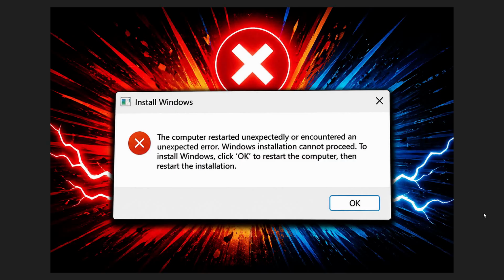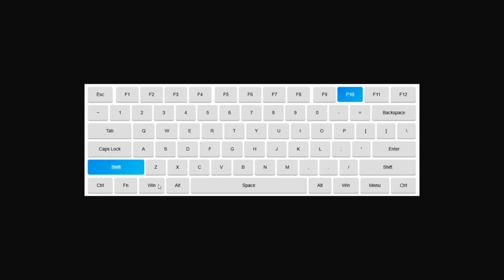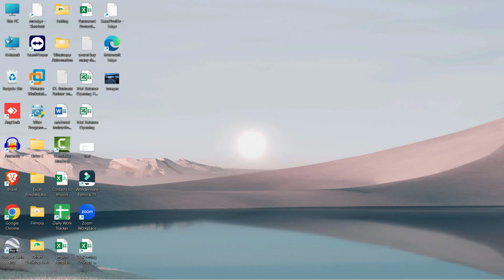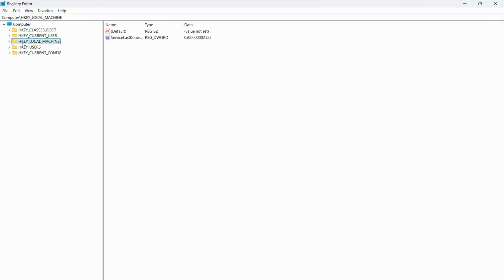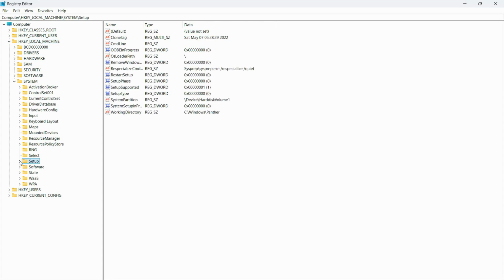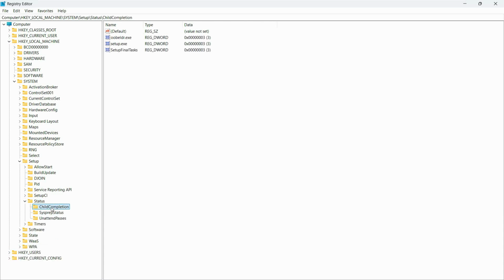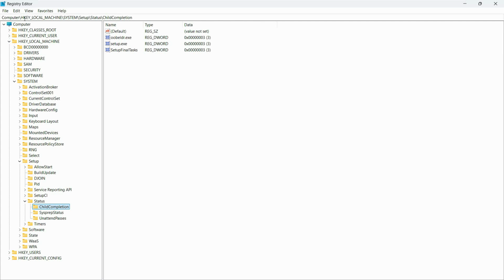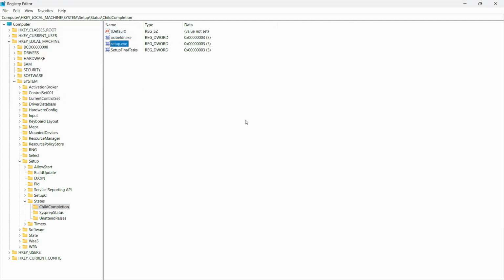How To Fix “The Computer Restarted Unexpectedly” Error on ASUS (Loop Fix)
Learn how to fix “The Computer Restarted Unexpectedly” error on ASUS laptop or PC in Windows 11 and Windows 10.

If your system is stuck in restart loop during installation or boot, this guide helps fix it.

Common issues:
– Restart loop error
– Windows installation stuck
– System keeps rebooting
– Setup not completing
– Boot error in ASUS laptop

Works on ASUS laptops and PCs.

You will learn:
– Fix restart loop error
– Continue Windows installation
– Repair system boot issues
– Stop unexpected restart problem

▶ Fix Restart Loop Dell
▶ Fix Windows Boot Errors
▶ Repair Startup Issues